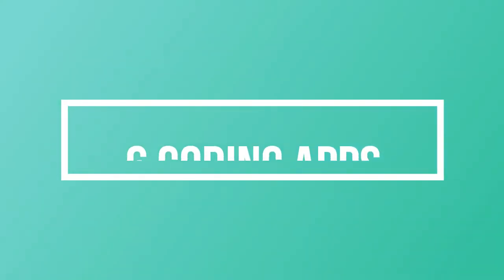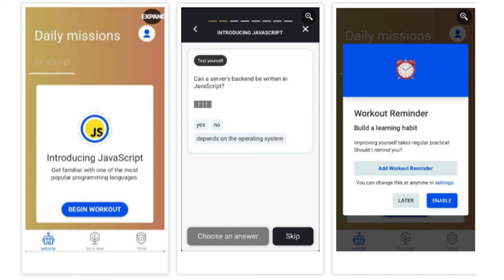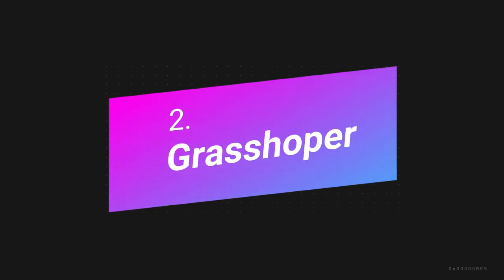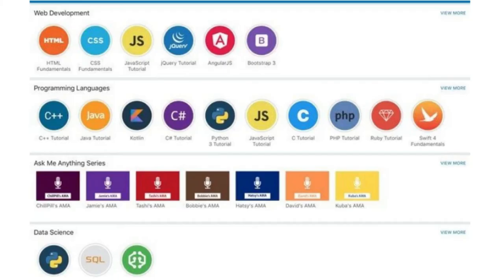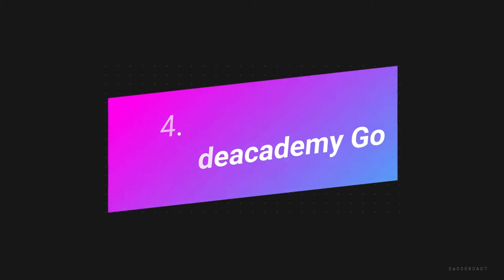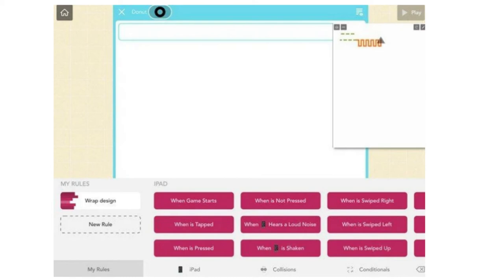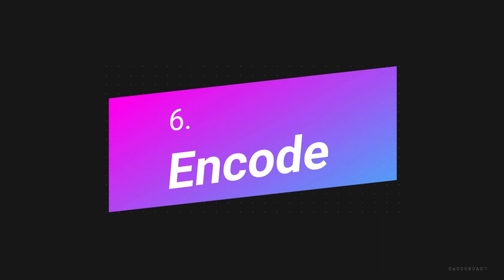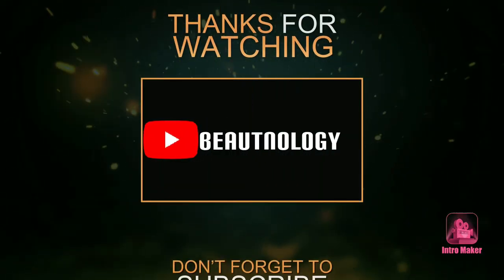Code Anywhere Easily with This AMAZING FREE CODING APPS | 6 best resources for coding on phone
Hello Guyz.. Hope you all are doing well. In this video I have listed 6 best coding apps for android and IoS which can make the programming game much easier and much portable s that you can practice your favourite programming language(be it anything python , java , c , c++ , javascript , web development )php , ruby ,sql , And many more anywhere anytime. These resources are free to use and have user friendly GUI which makes coding and programming interesting and much more interactive using gamification and many more quiz challenges. I'm sure this will help you alot in even if you are beginner in programming or experienced.

 Love,
Jyoti